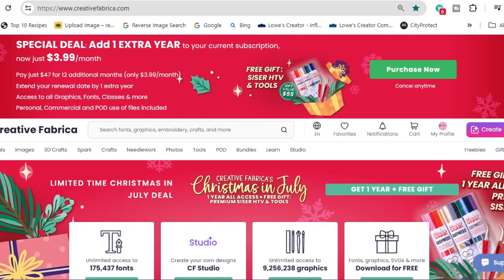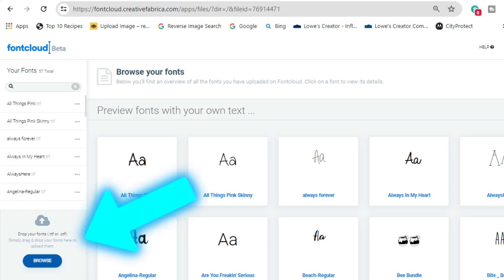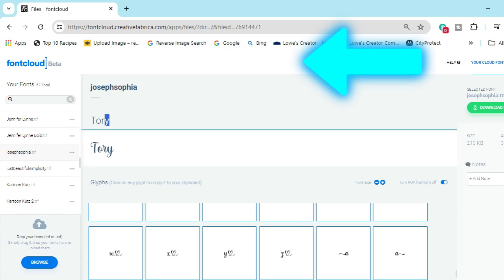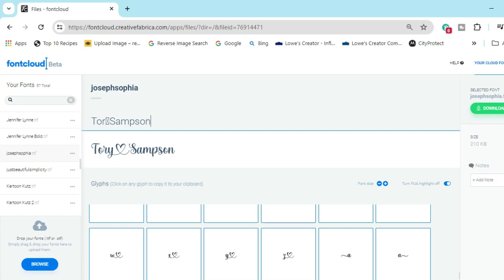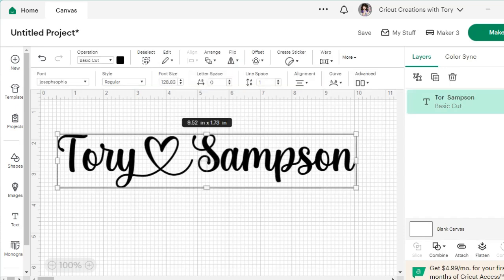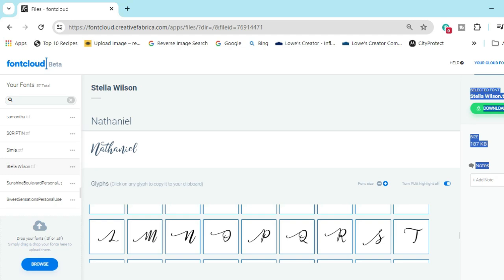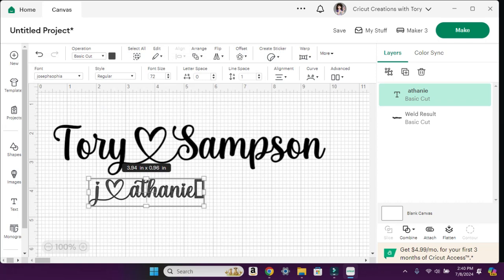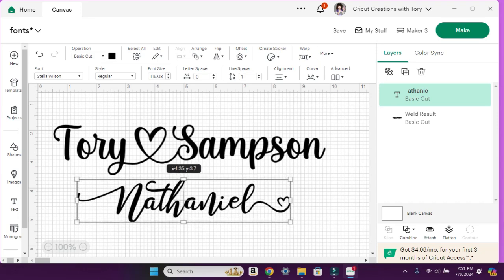How To Use Glyphs In Cricut Design Space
Learn how to easily use special characters (glyphs) in Cricut Design Space with this step-by-step tutorial using Creative Fabrica’s Font Cloud. Discover how to enhance your Cricut projects with beautiful fonts and unique lettering in just a few simple clicks!

No pressure. Just love. ❤️
If you enjoy my content & want to help keep my channel going, consider joining one of my channel memberships:

➡️ Shop my favorite sublimation blanks & supplies below

🛒 Shop My Favorite Craft Supplies:
Convection Toaster Oven
HTVRont Auto Press
Vevor Heat Press

CHAPTERS
00:00 - 00:20     Introduction
00:21- 00:36      How To Use Glyphs In Cricut Design Space With Creative Fabrica FontCloud
00:37 - 04:49     How To Use Creative Fabrica Font Cloud To Make Glyphs
04:50 - 08:19     Adding Glyphs In Cricut Design Space

🎵 Music License Info:
Artist:
Title:

🎬 About My Channel:
Welcome to Creations with Tory! I share fun and easy DIY craft tutorials using Cricut, sublimation printing, white toner printing with the IColor 560, laser engraving, and Dollar Tree supplies. Whether you're a beginner or a seasoned maker, you'll find step-by-step projects, creative hacks, and custom ideas you can make at home.